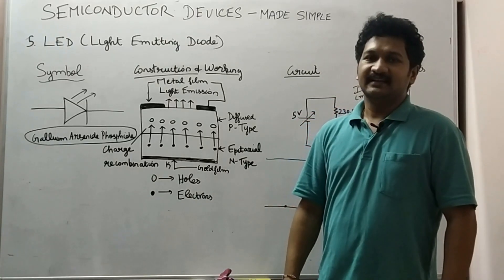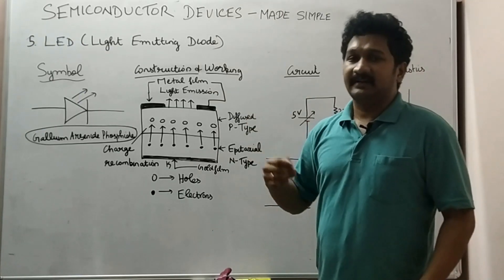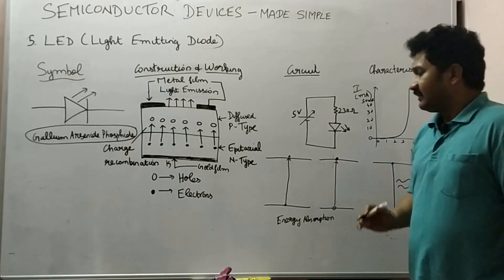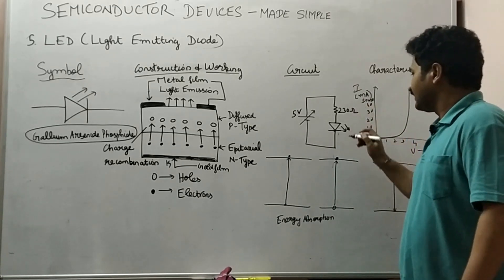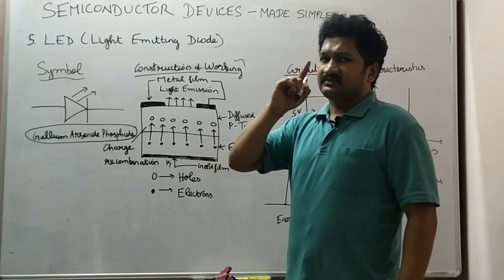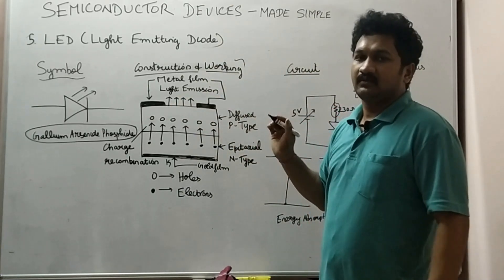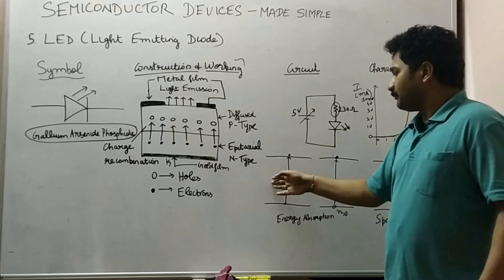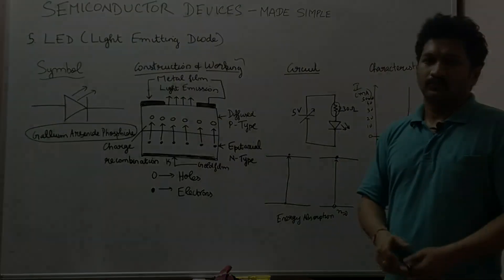How does a Light Emitting Diode work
In this lecture, I have discussed the construction and working of LED in detail